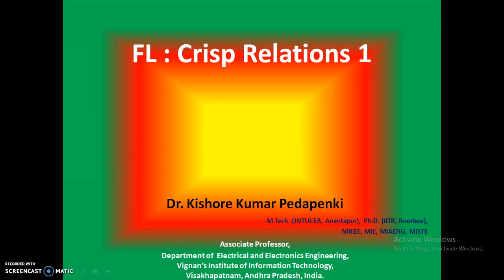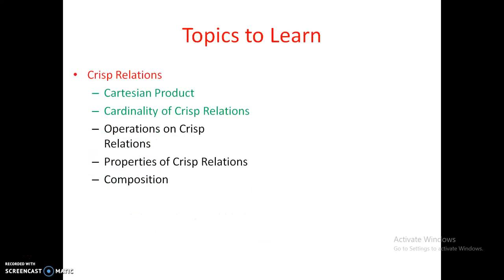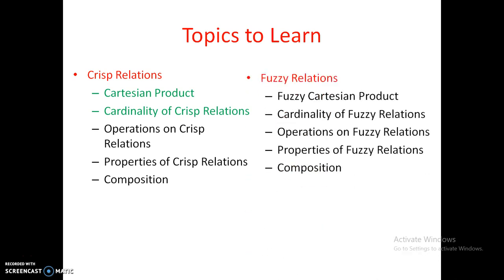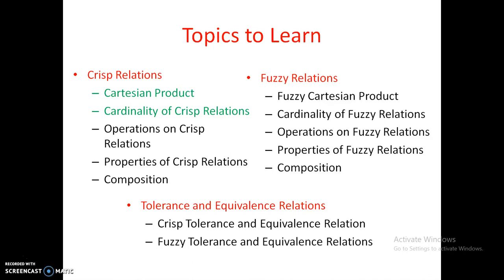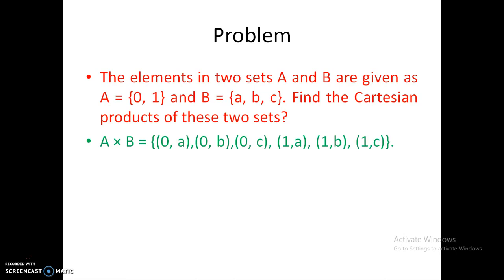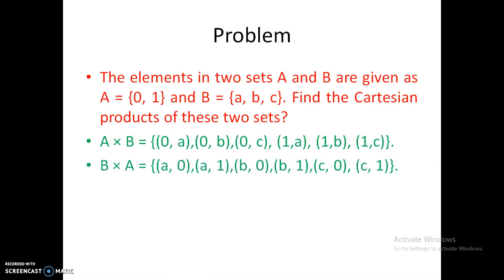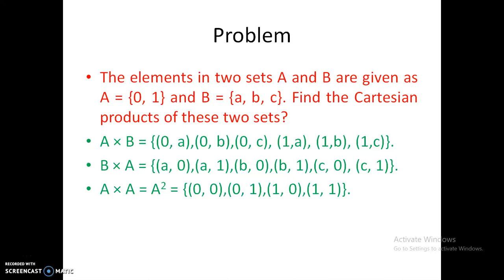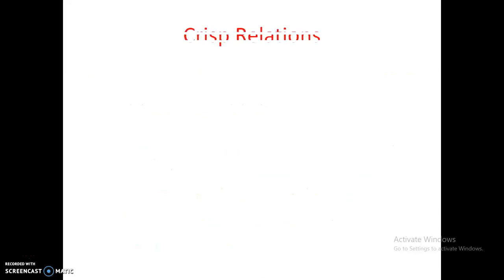FL : Crisp Relations 1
It shows
1. Cartesian Product
2. Crisp Relations
3. Relation Matrix
4. Sagittal Diagram